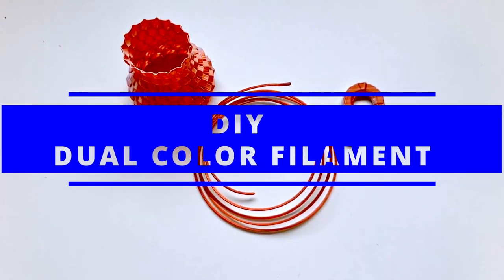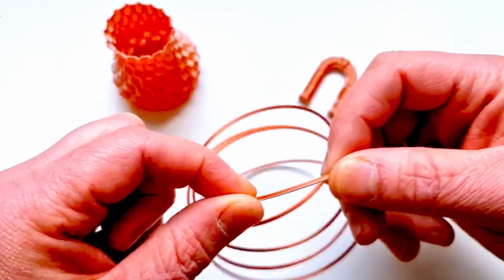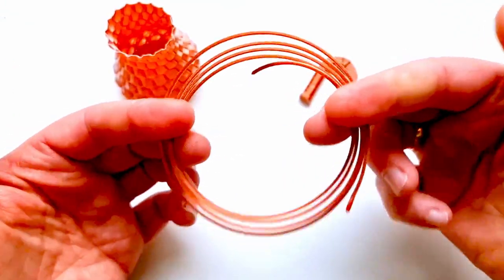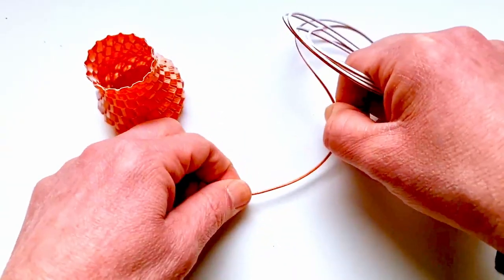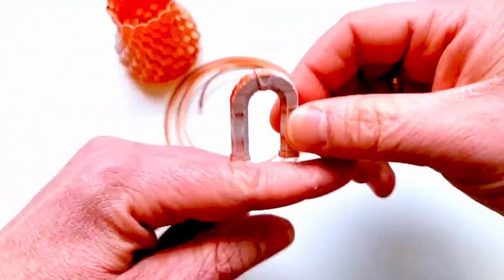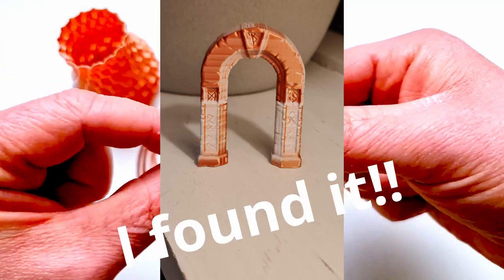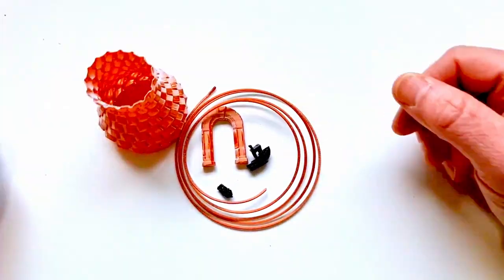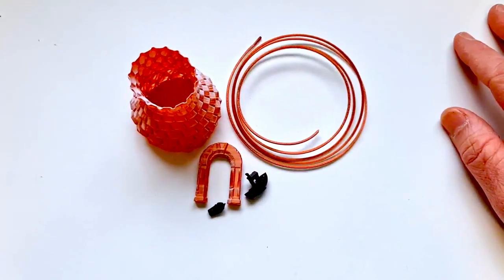DIY Dual color filament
Today's video is about experimenting! I can't seem to get any dual color filament in my area so I decided to try and make my own! The results were interesting.

DIY filament file I found that existed before my bright idea

Check out the Sculpting app! I just love it so I had to share

Printer Setup:
     * BIQU B1
     * BIQU Hermit Crab on a linear rail
     * BIQU H2
     * Ultistik PEI build plate
     * Dual Z axis
     * BIQU (Bigtree tech) SKR 2 controller board with TMC2209 drivers
     * Marlin 2.0.9.x